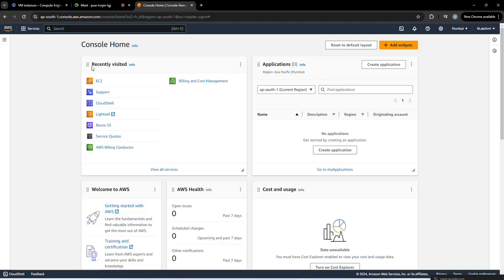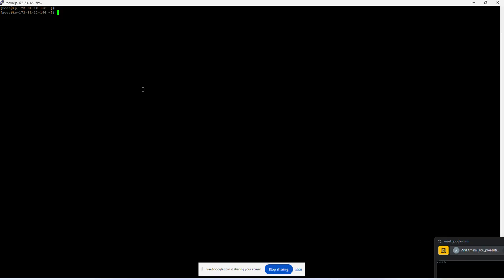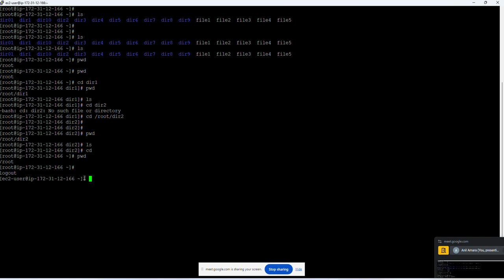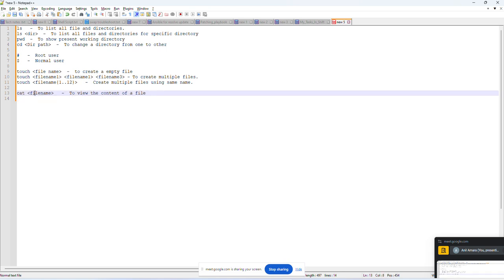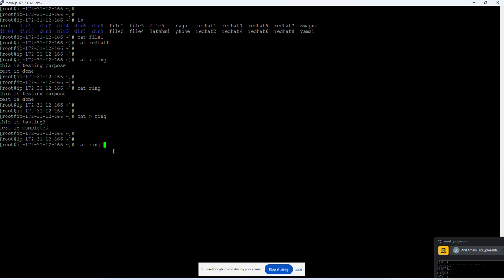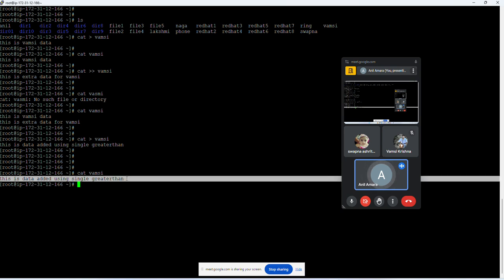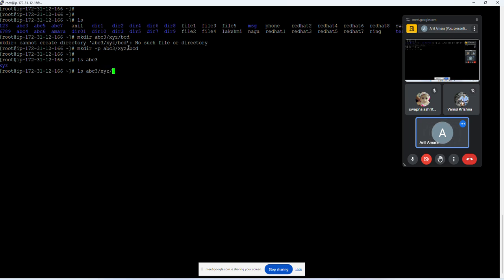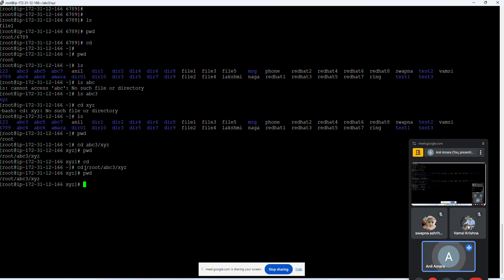2 Linux Basic commands